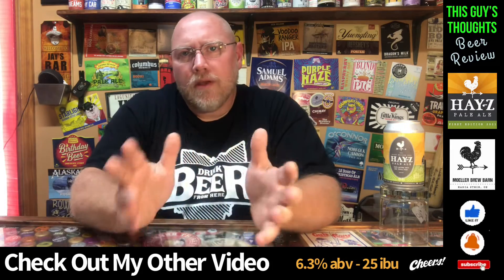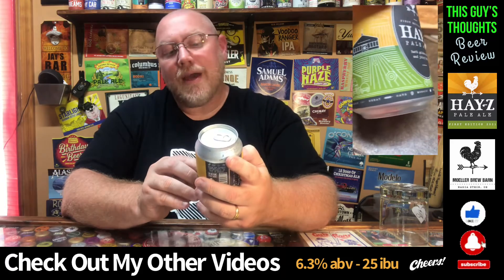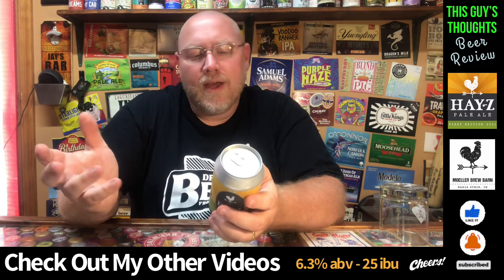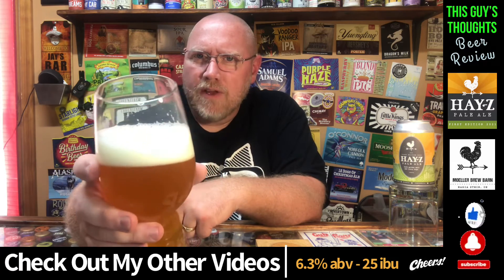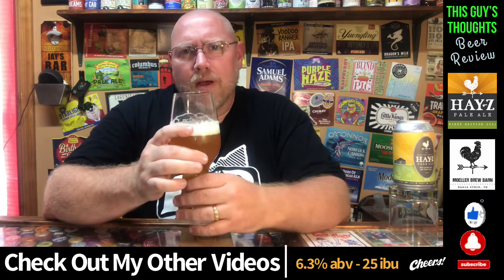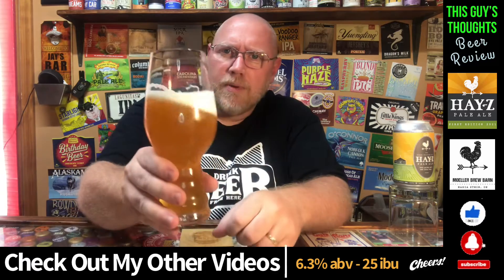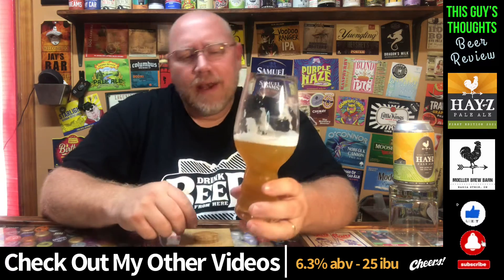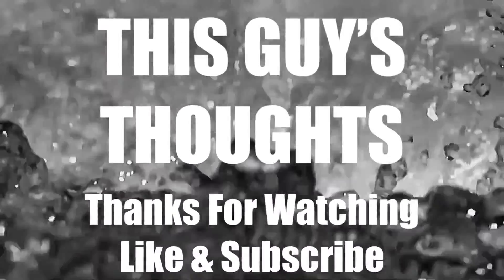Review #559 Hay-Z Pale Ale First Edition - Moeller Brew Barn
Review #559

Moeller Brew Barn
Jay-Z Pale Ale First Edition
Hazy New England IPA
6.3% abv
25 ibu

Description:
Fruity & Floral Aromas.
Loads of Late Hops: Mosaic, Centennial, Amarillo & Galena.
Refreshing Finish.

An ode to the good ole' Farmers' Almanac.